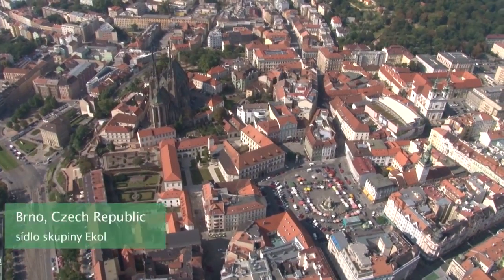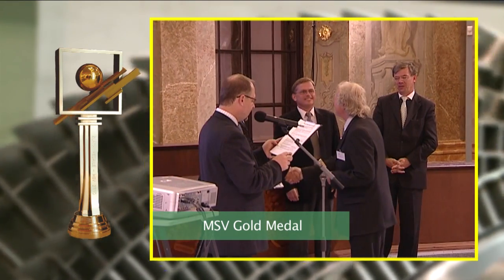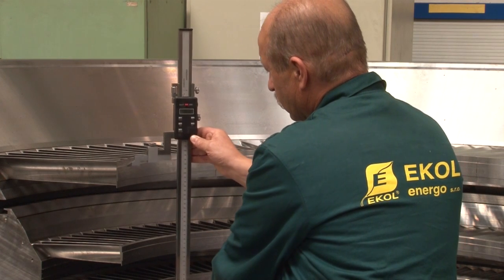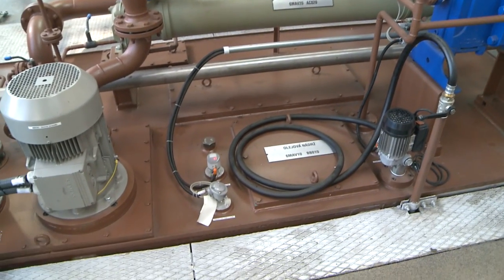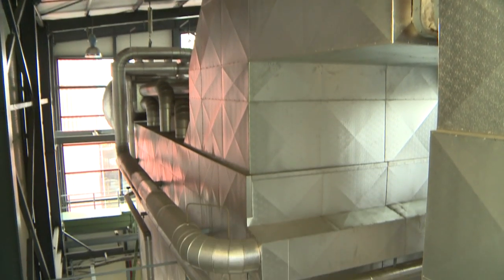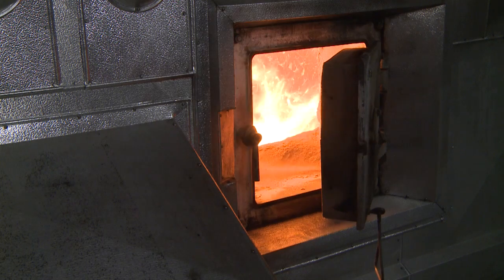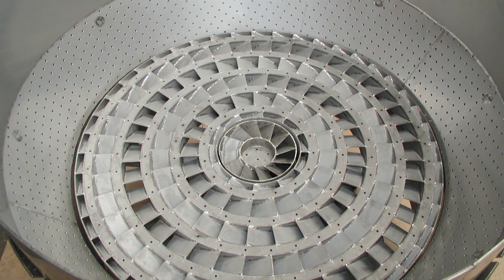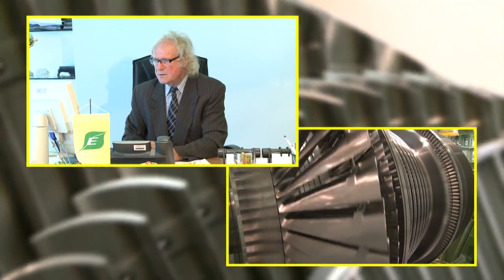EKOL Brno - Power Engineering and Environmental Protection for the Future GB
Ekol has been on the energy market for over 20 years, during which time the company has delivered more than 50 steam turbines of various types to customers in many countries, with outputs varying between 2 and 70 MW.
EKOL has received a number of awards and patents, which show the positive effect the company`s products have had on economical and environmentally-friendly operation. The EKOL group designs, manufactures, assembles and commissions steam turbines and steam boilers.  Such components are the main parts of every power plant or heating plant.  These power units supplied on turn-key basis are the core of the company`s current range.